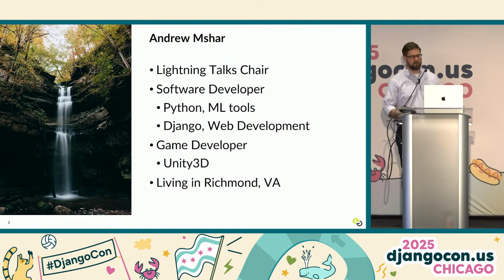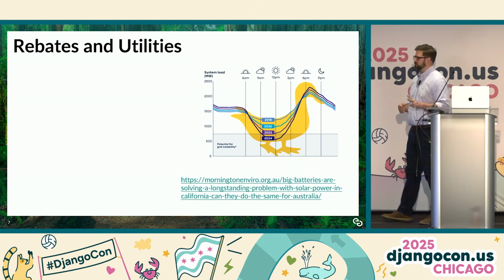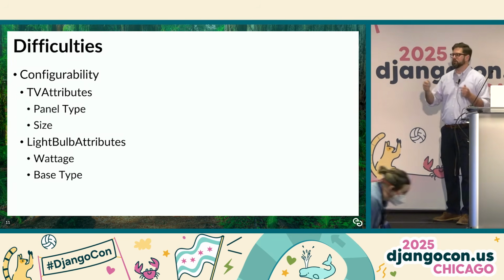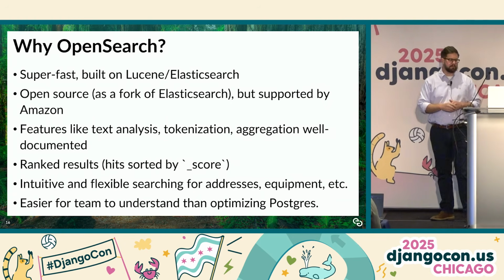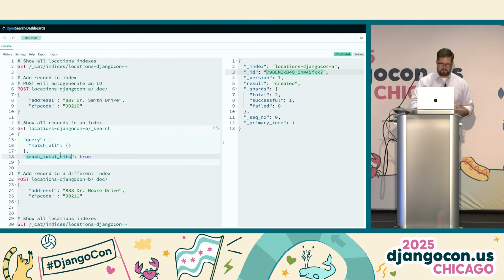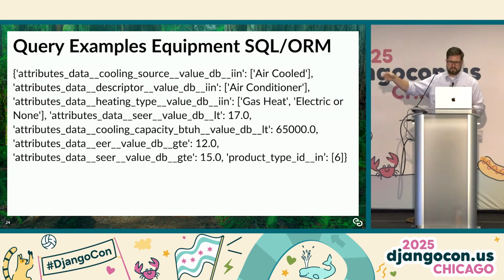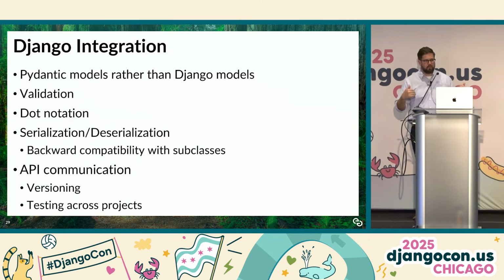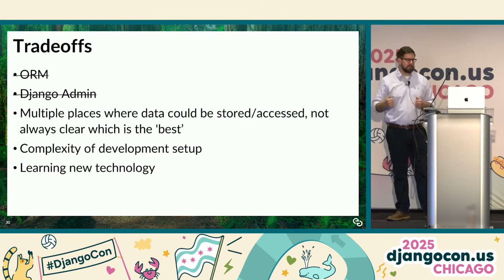Beyond the ORM: from Postgres to OpenSearch with Andrew Mshar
LINKS:
Follow Andrew Mshar 👇